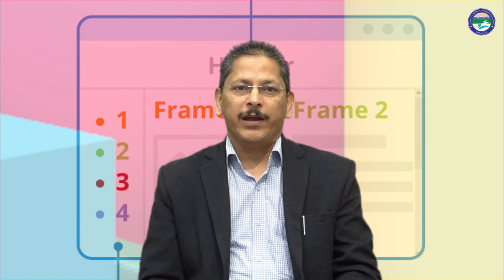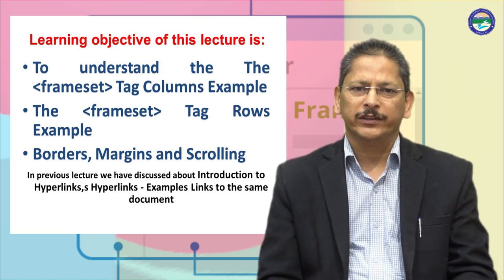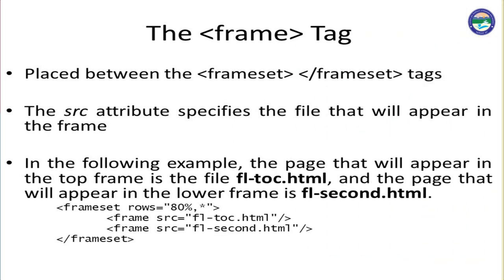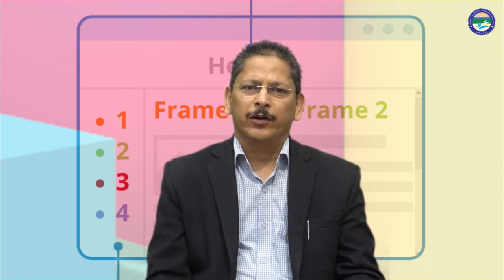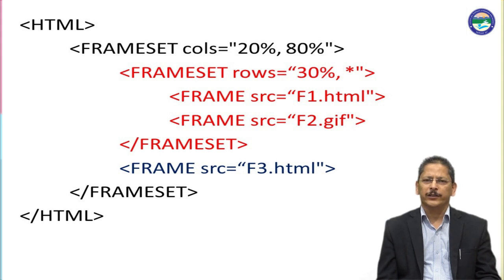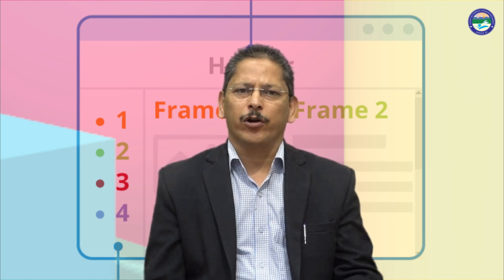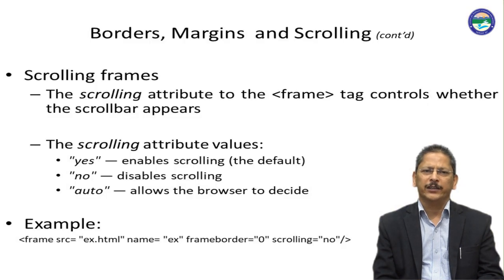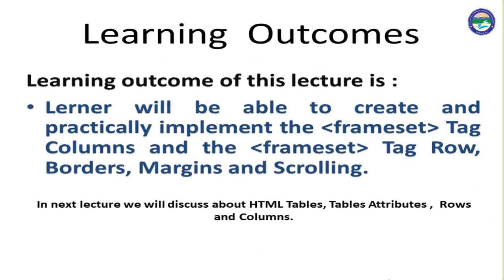HTML, Frames and Framesets Frame attributes Nested framesets